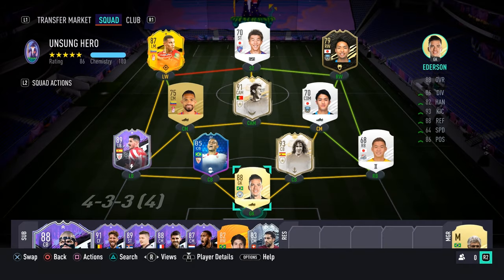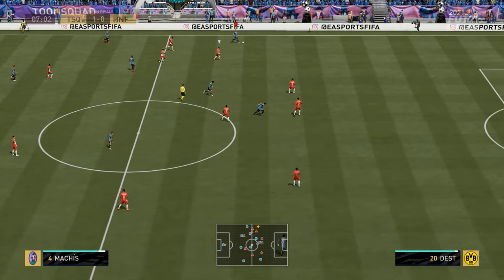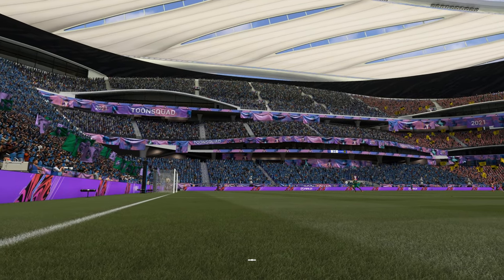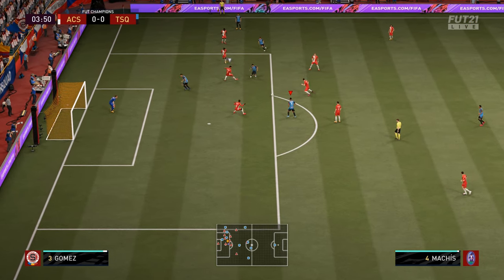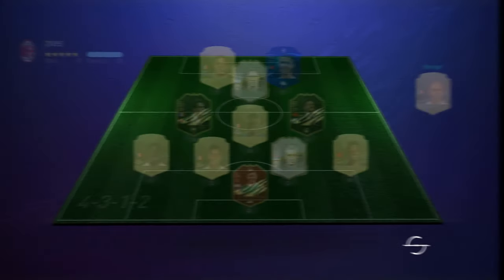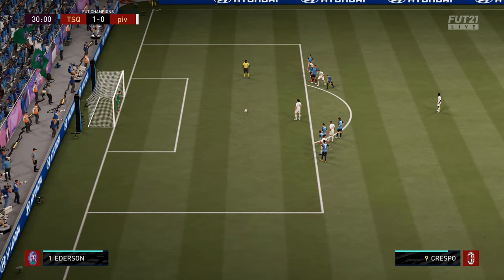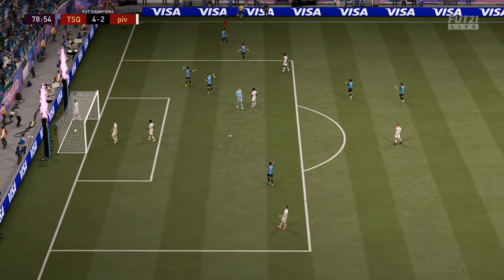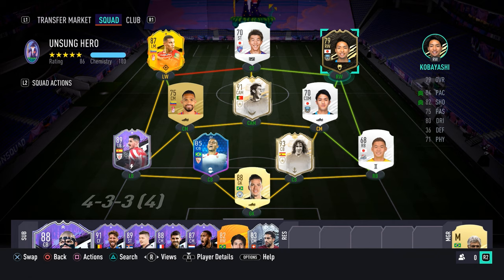FIFA21: Unsung Hero Episode 19: Yu Kobayashi is the EMPEROR (PS4)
Yu Kobayashi is a Japanese RW who plays for Kawasaki Frontale. Does he deserve a spot in your team? Let's find out!